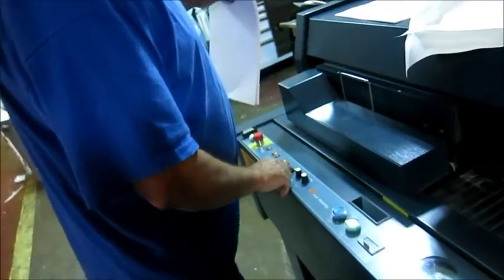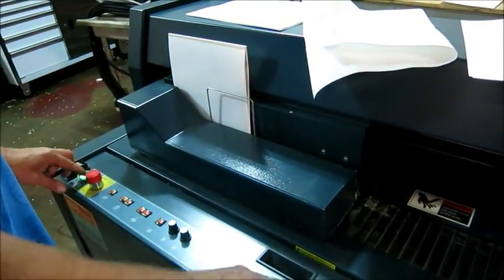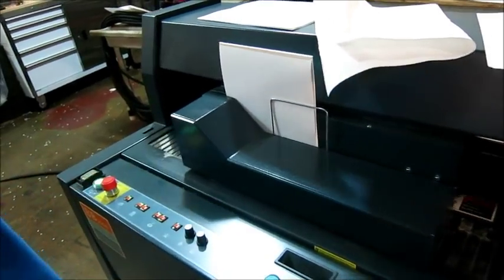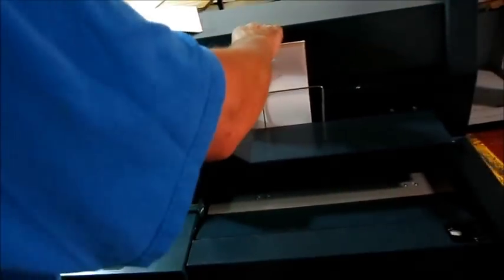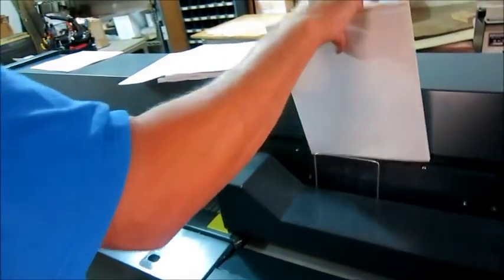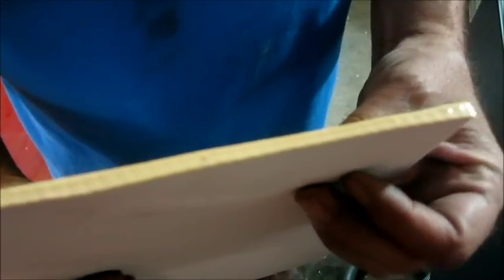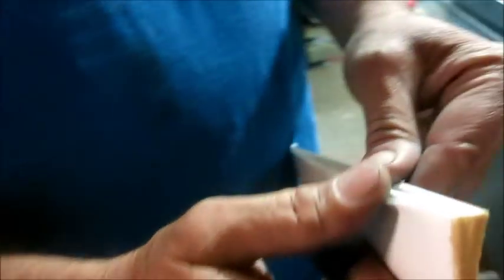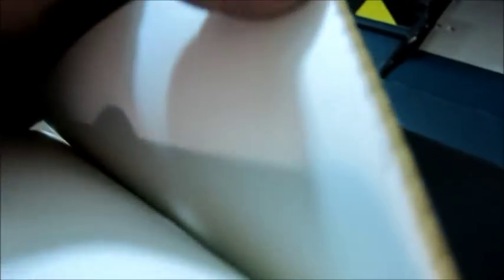CP Bourg BB2000 Perfect Binder